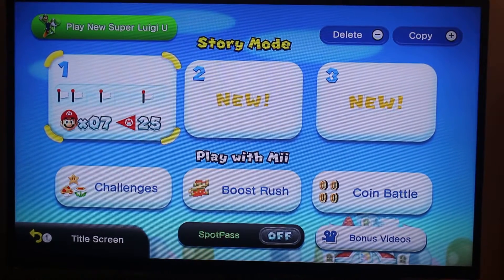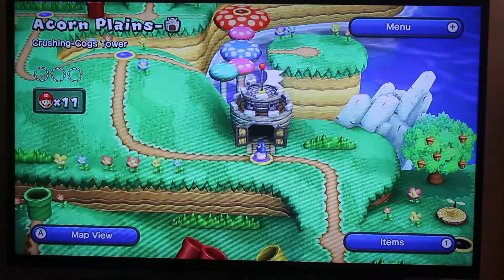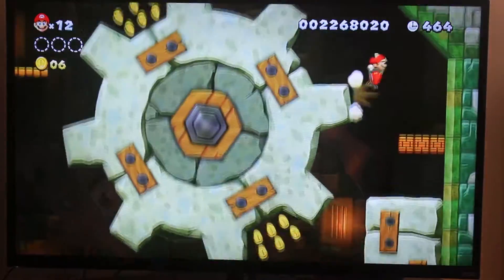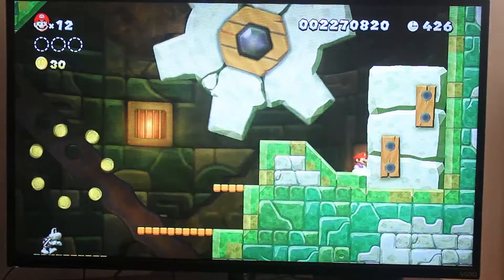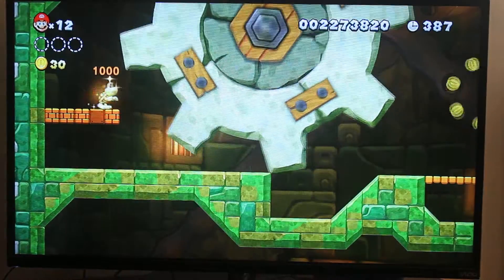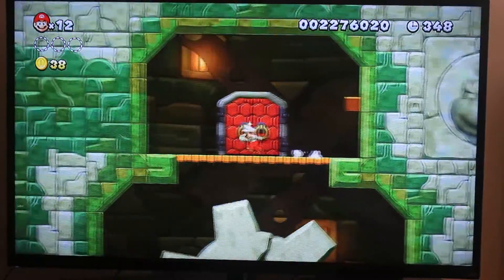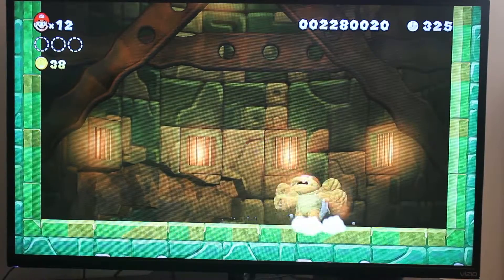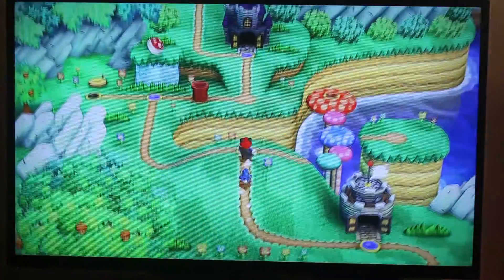How to solve New Super Mario Bros WII U __ Acorn Plains 1__ Crushing Cogs Tower : Solved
Nintendo New Super Mario Bros WII U __ Acorn Plains 1__ Crushing Cogs Tower